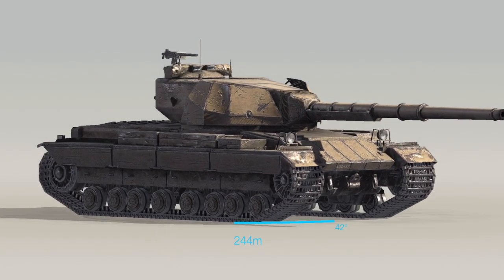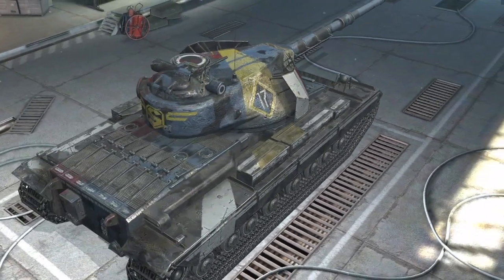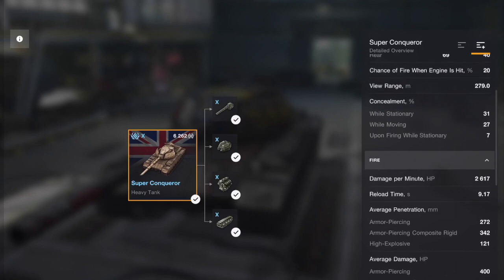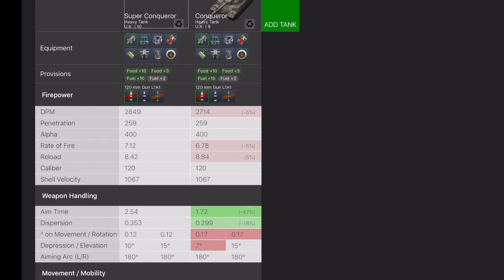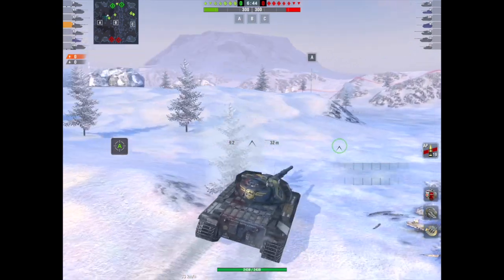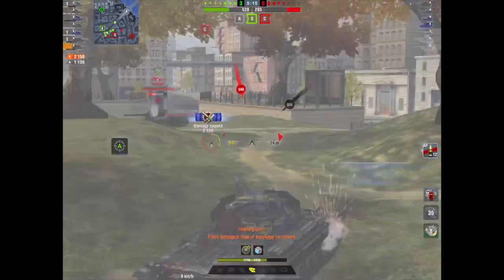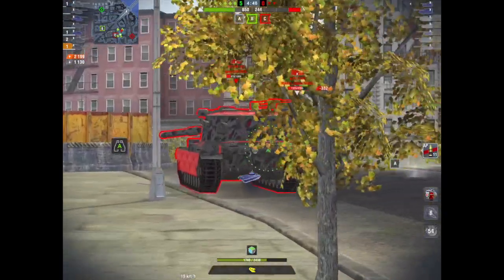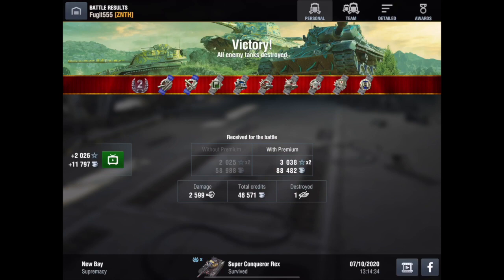WOTB | SUPER CONQ A TIER IX DRESSED LIKE A TIER X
One of the most hyped tanks is finally here and its in crates. Ok so WG are still doing the charms, to guarantee the tank, but it will take 30 charms which equates to like $200 - so is it worth it? Well if you want a tier IX tech tree tank dressed like a Tier X but with a hefty price tag then yes I guess it is - me, well i would advise waiting for it to come around again, you wont be missing anything!